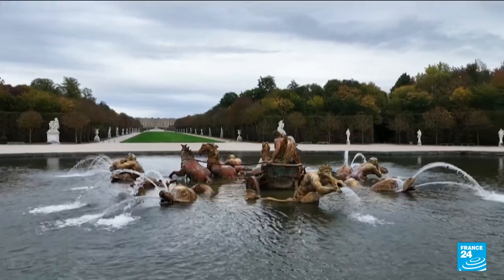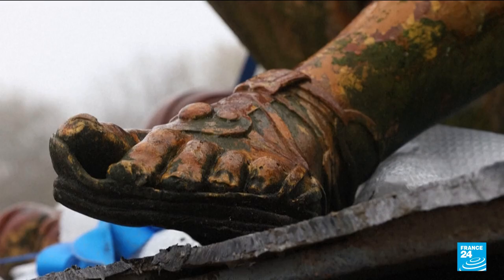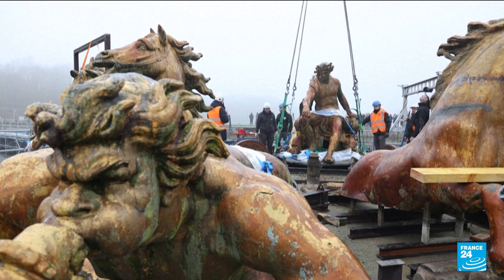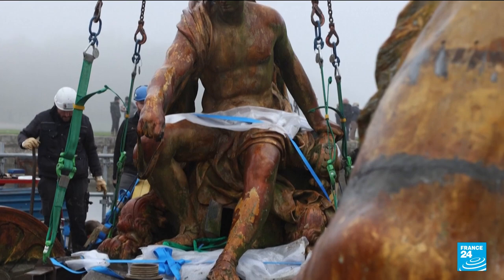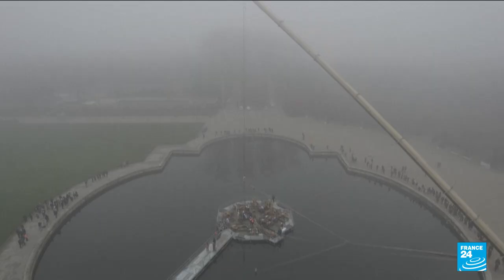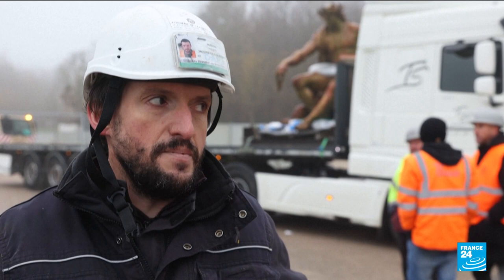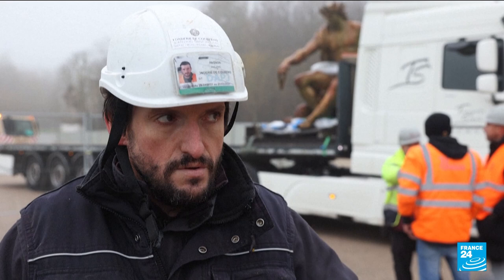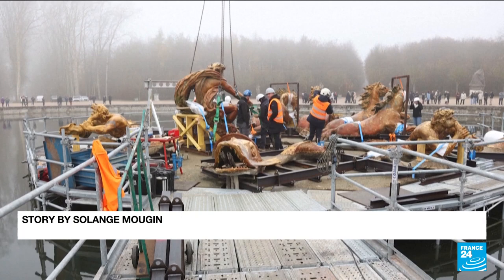Apollo lifted out of Versailles' gardens for restoration • FRANCE 24 English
Apollo's Chariot Fountain was lifted from its base in the sumptuous gardens of the Palace of Versailles on Tuesday ahead of an 18-month restoration of the gilded lead sculpture celebrating the Greek god. It is the first time the iconic artwork by Jean-Baptiste Tuby has been removed from its basin since it was placed there in 1671 during the reign of Louis XIV, also known as the Sun King.